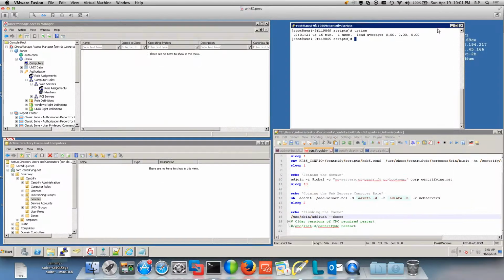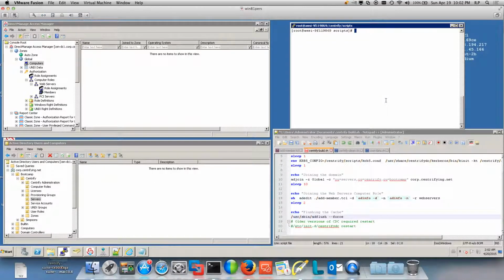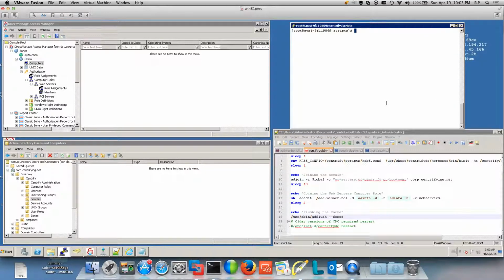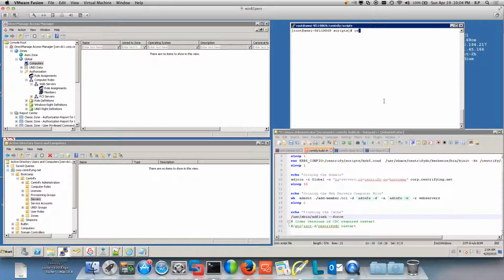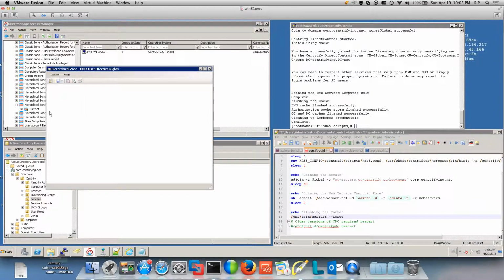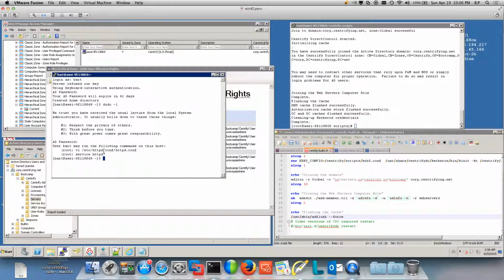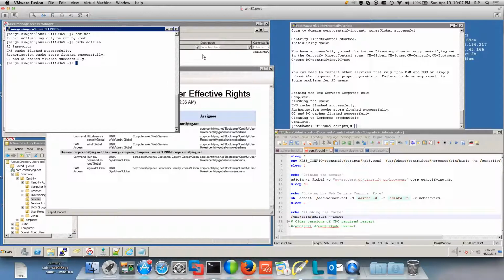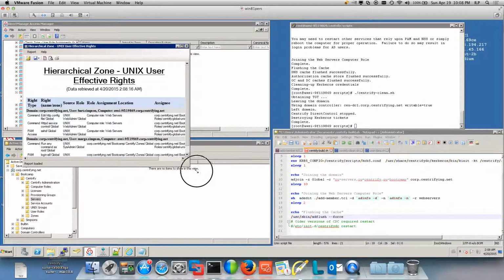Using Centrify and Kerberos tools in Public/Private Cloud Scenarios (2/2)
Goal:

- Start-up an Instance in AWS
- Rename the system
-  Join AD
- Join a Centrify HZ Zone
- Add the System to a Computer Role
- Attest that the right people have access
- Decommission the Instance, and cleanup.

In part 2 we prove that we can do it with Centrify and Kerberos tools like kinit, adkeytab, adjoin, adedit, adleave, access manager and reporting center.